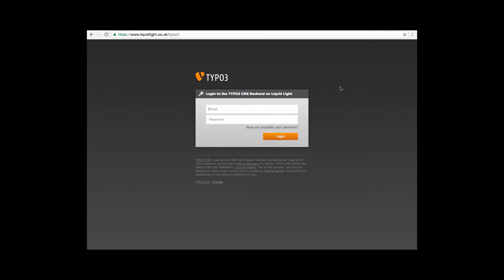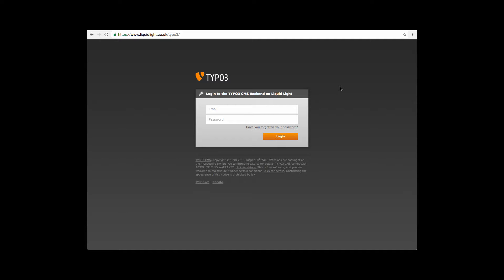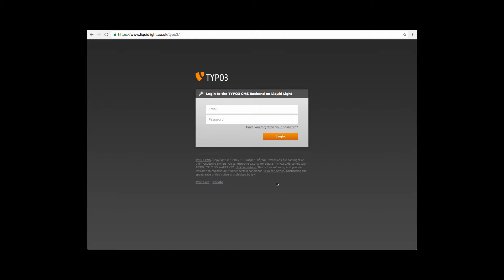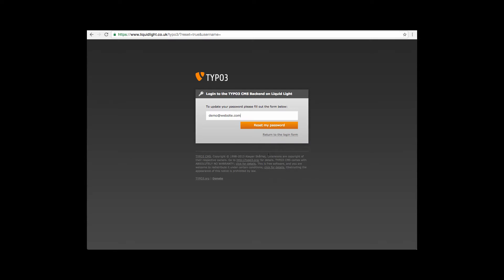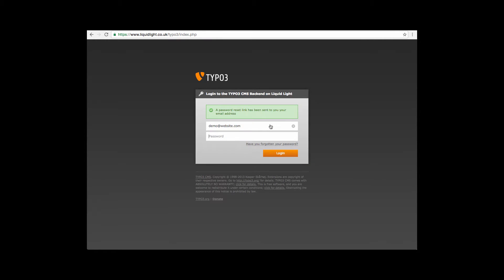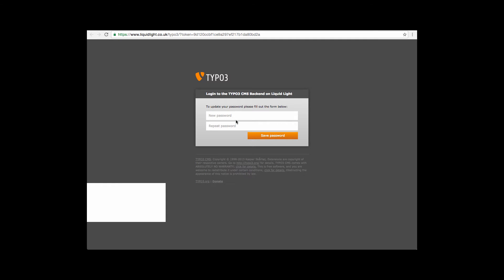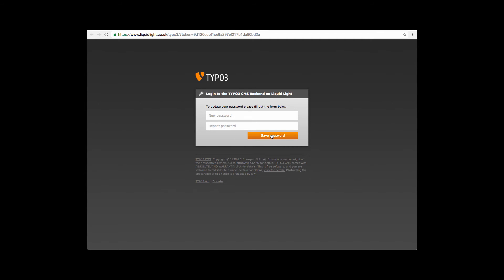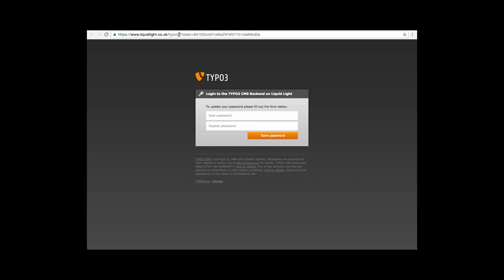How to reset your TYPO3 password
In this short video Liquid Light will guide you through resetting your TYPO3 password.

With so many passwords to remember for various online accounts, it’s not surprising that occasionally we forget them, but fear not, as the TYPO3 content management system has a quick and simple process for resetting your password.

First of all you will need to navigate to your website’s TYPO3 backend login page. To do this go to your website and in the browser address bar add /TYPO3 to the end of the url, for example; this will bring up the login screen.

Once you are on the login screen click the “Have you forgotten your password?” button.

The browser will now return you to the login screen and a green notification box will advise you that a reset password link has been emailed to you.

Go to your inbox and find the email which is normally received very quickly. If the email doesn't arrive check your junk/spam folder as occasionally email clients will accidentally flag these emails as spam.

Once you have found the email click on the link provided.

The link will direct you to a new screen which asks you to enter a new password. It will ask you to enter in twice to ensure it is correctly entered. When choosing a password make sure it is secure. Once you have entered the new password click the “save password” button and a notification will advise you your password has been updated.

You will now be able to navigate back to the original login screen and login into your account successfully.

- an award winning web design agency.
We guide businesses through the digital landscape, designing great experiences for your customers along the way.